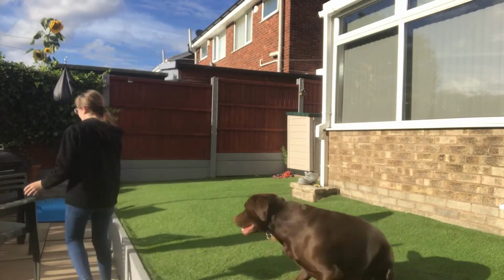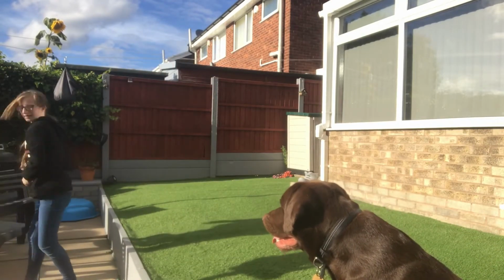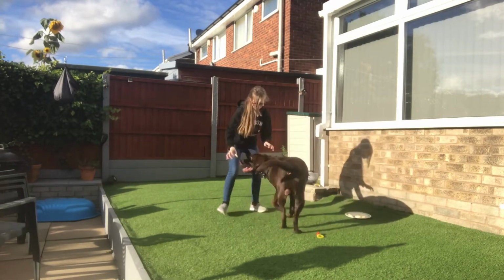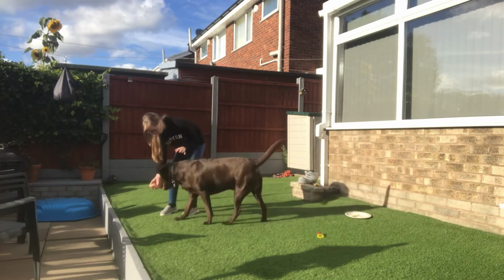Episode 6. How to teach your dog ‘The Bow’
Hey guys welcome back. In today’s video I am going to be teaching you guys how to teach your fury friend ‘the bow’.